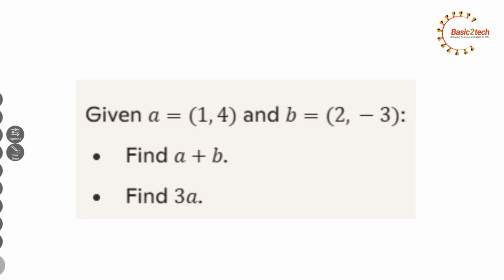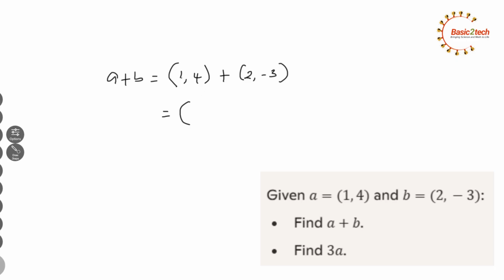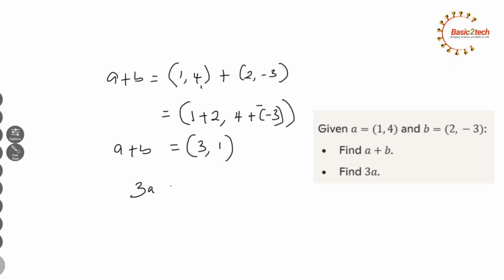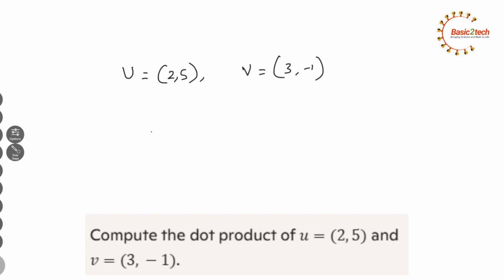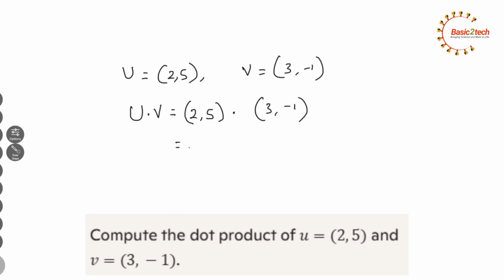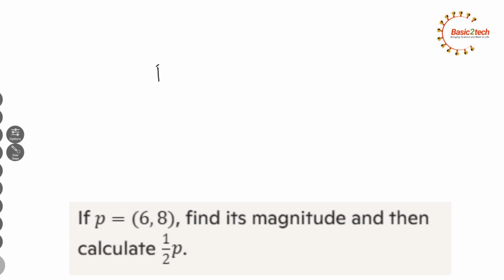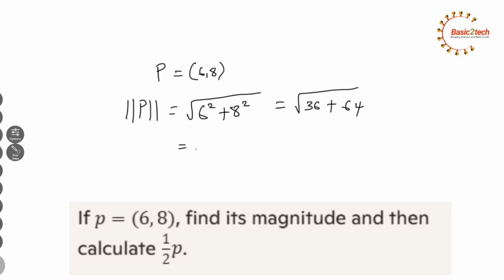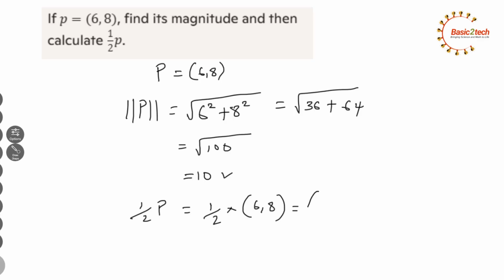Tutorial Questions on Vector Operations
Welcome to Linear Algebra Basics – Lesson 2 Practice Questions!
In this video, you’ll test your knowledge of vector operations with interactive problems on addition, subtraction, scalar multiplication, and the dot product.

You’ll practice:

Adding and subtracting vectors step‑by‑step

Stretching and flipping vectors with scalar multiplication

Computing dot products to measure alignment

Applying vector operations to real‑life scenarios in physics and graphics

Pause the video to solve each problem, then follow along with the detailed solutions to check your work. This practice session reinforces concepts from Lesson 2 and prepares you for Lesson 3 on matrices and transformations.